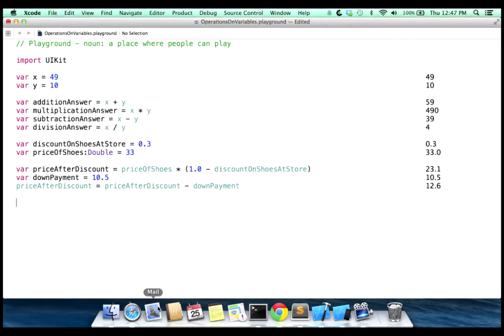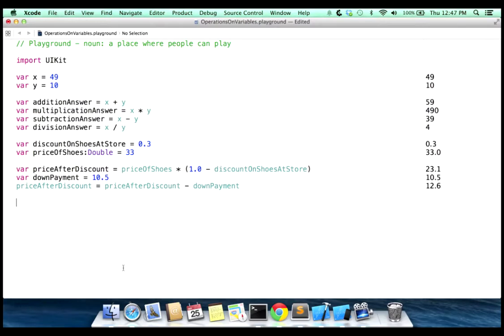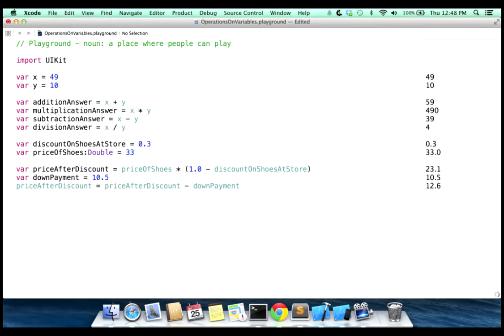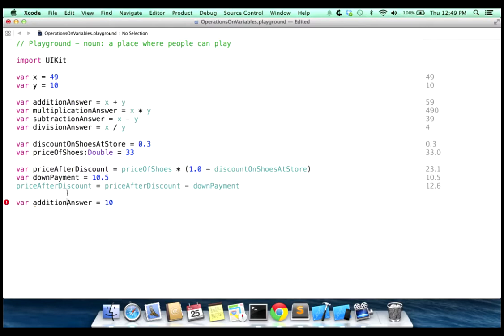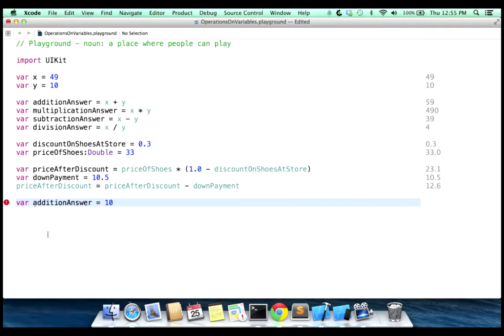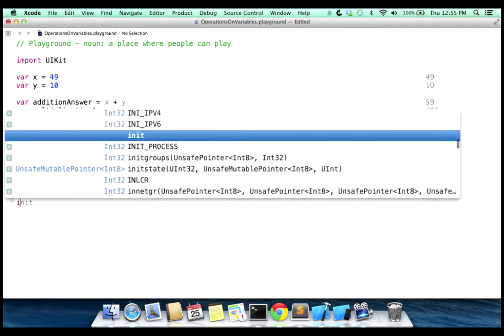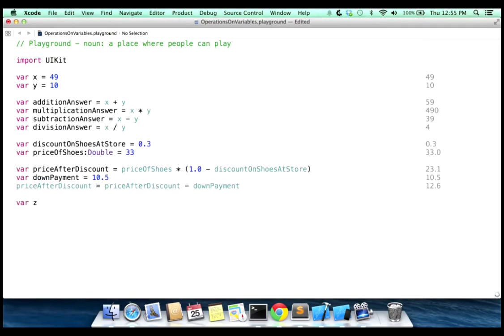33 Valid Variable Names